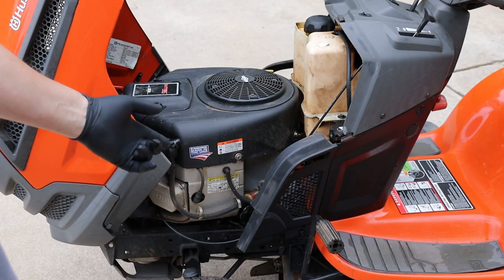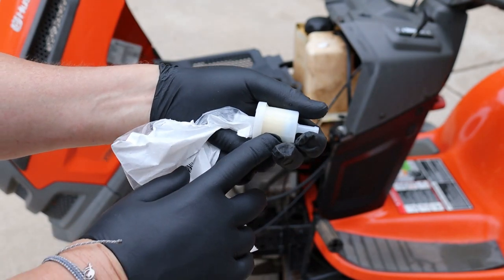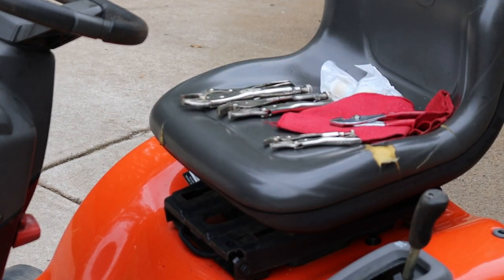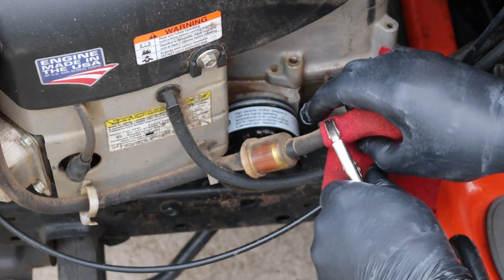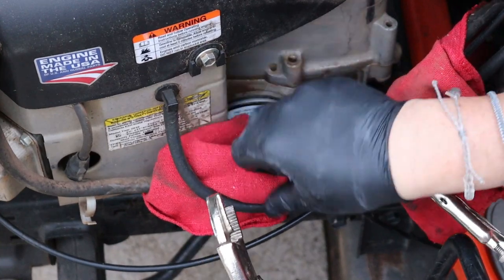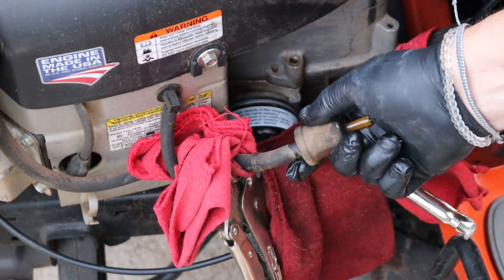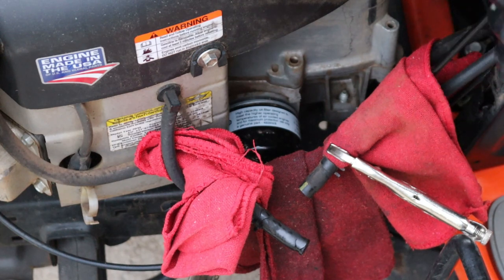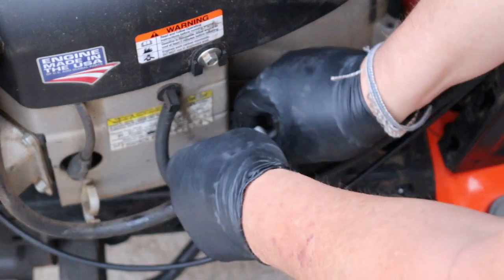Change the Fuel Filter on a Mower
Safely, quickly and easily change the fuel filter on your mower or small engine item, such as pressure washer, snow blower, tiller, zero turn, etc.  Most manufacturers recommend changing the fuel filter once per year, or every season.  This video will show you how to do it.
Fuel Filter
Locking Pliers
Oil Rags

3-TON FLOOR JACK
CORDLESS DRILL and DRIVER: PORTER CABLE

Dennis Coffey
Coffey Craftsman Co.